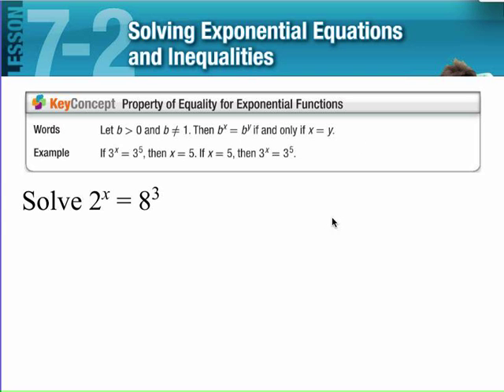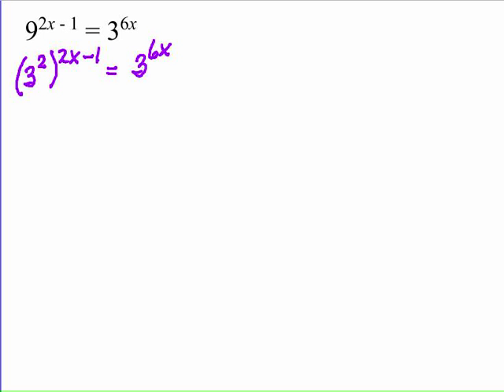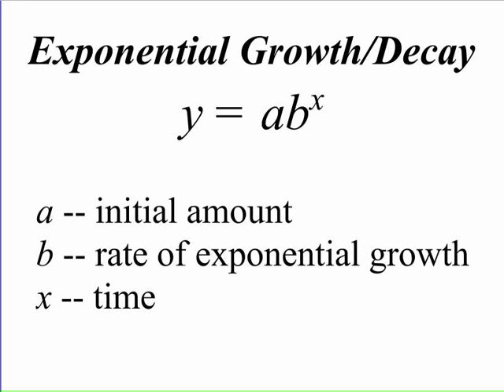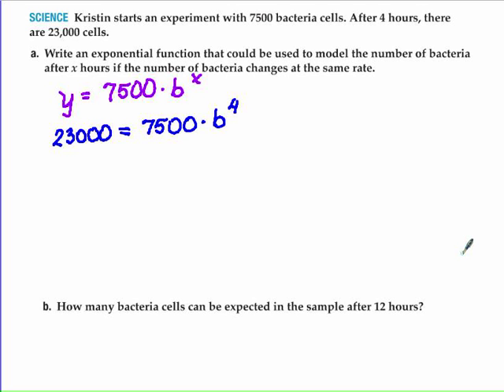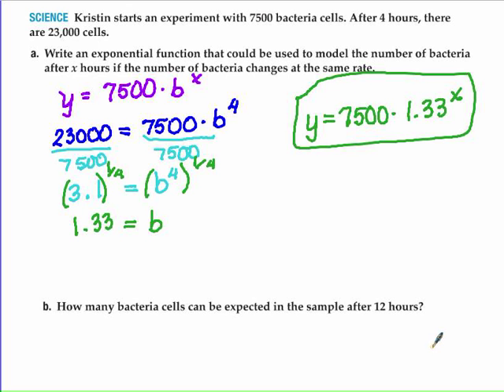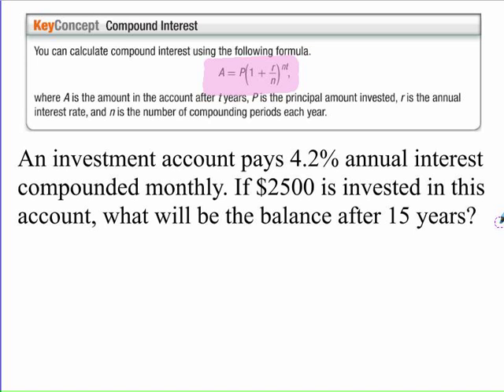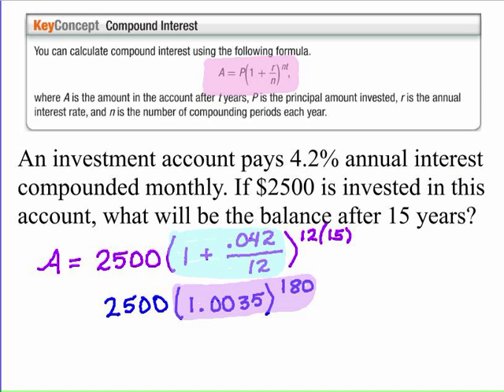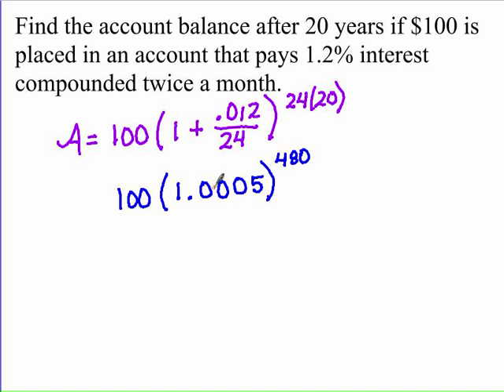Alg. 2--Lesson 7-2